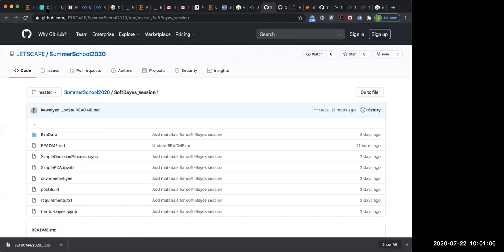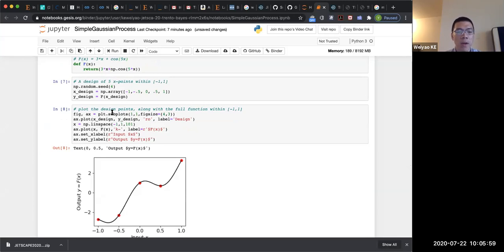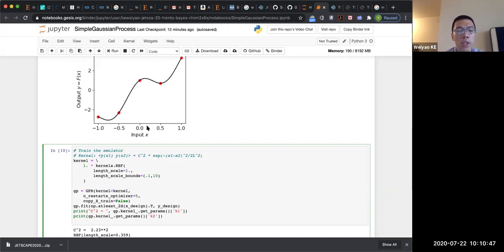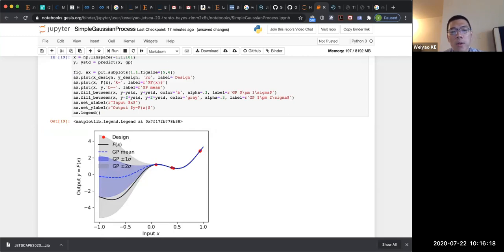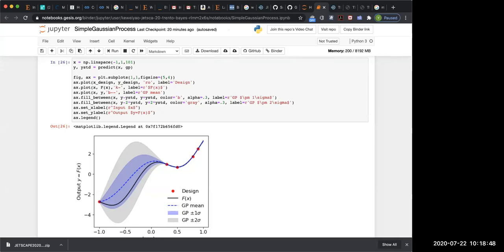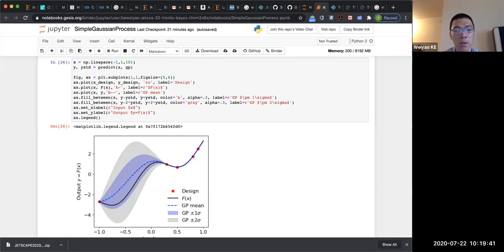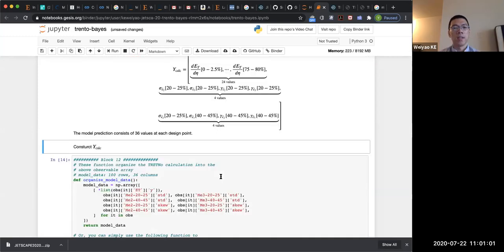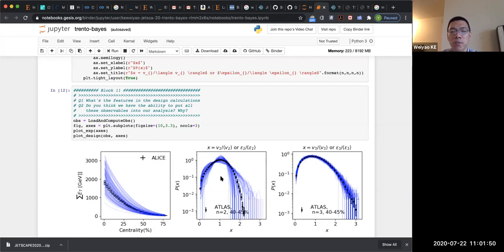Weiyao Ke - Introduction to Trento (Interactive, Part 1)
Introduction to Trento
Interactive
Part 1
Slides: